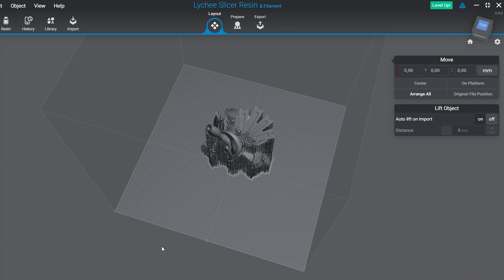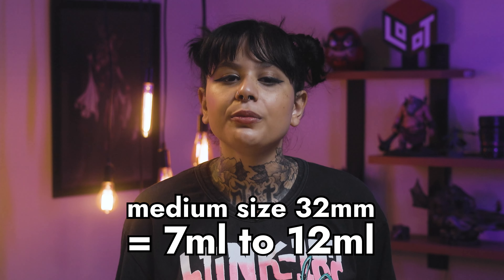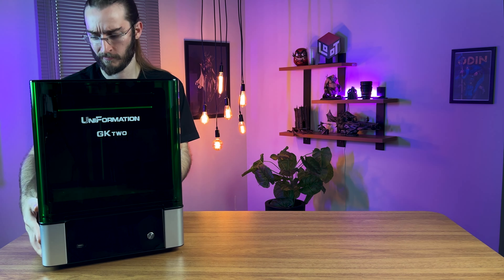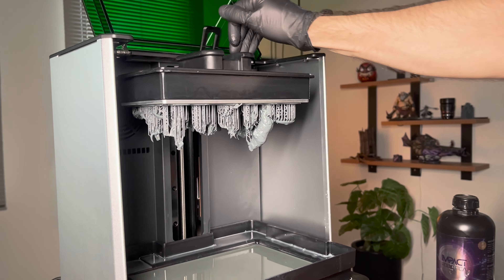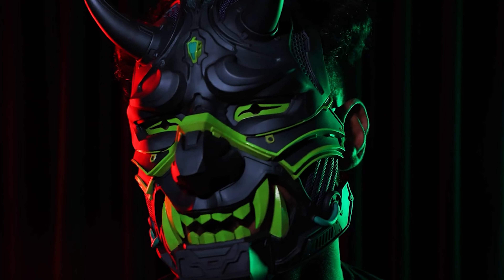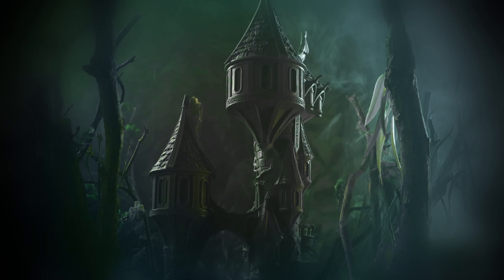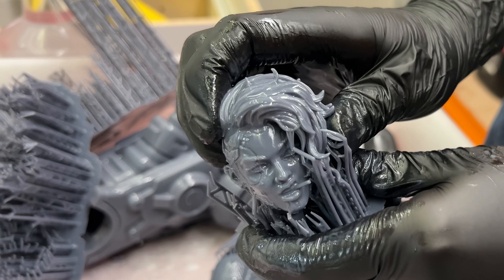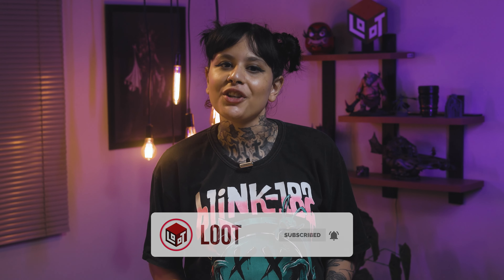3D printing ONE BOTTLE of RESIN with Uniformation GKtwo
We 3D printed A LOT of miniatures with a bottle of resin. Really… A LOT!

We went through 32mm miniatures, 75mm, a whole bundle, and some cool props… Many things you can use in your RPG table. If you're a D&D player that's going to make your player go NUTS!

We did all that using our brand new Uniformation GKtwo RESIN 3D printer, and we got a challenge for you now, that is to choose what would you print with only one bottle of resin! 👀

You guys know that we experiment between resin 3D printing and FDM 3D printing, but we still use resin a lot more! So one bottle...not enough for us, but what about you?